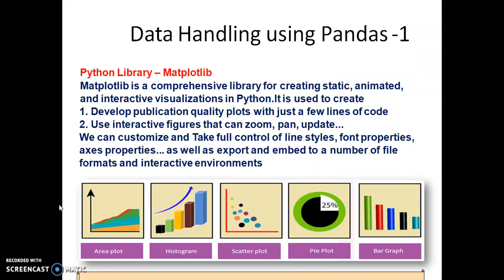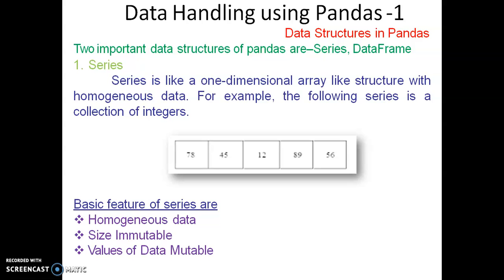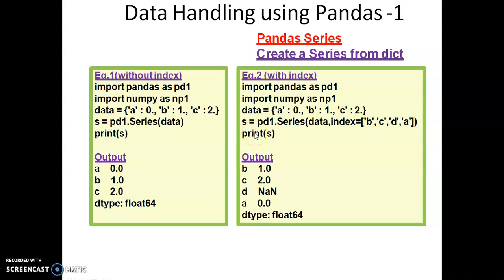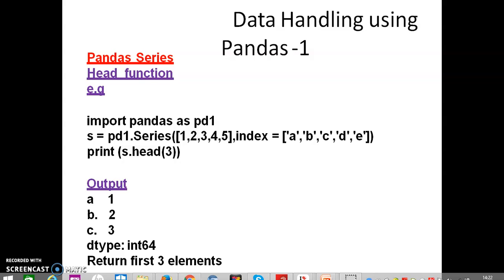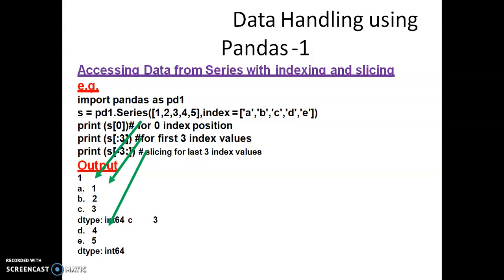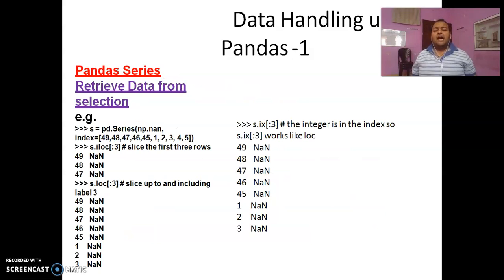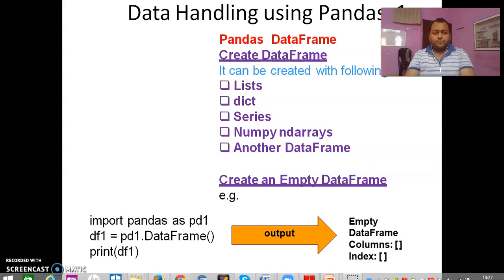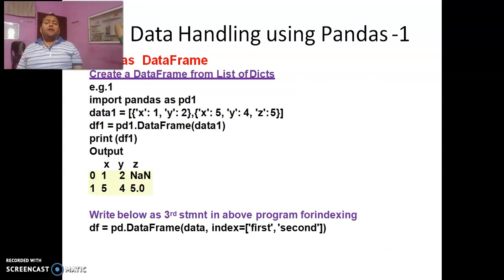Python Pandas1-3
Tushar Aggarwal
Informatics Practices for Class XII